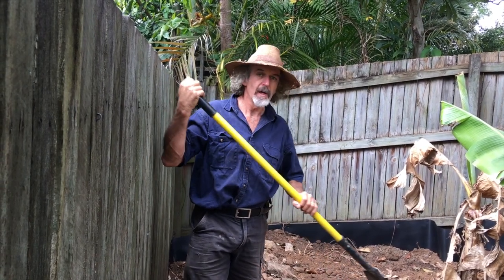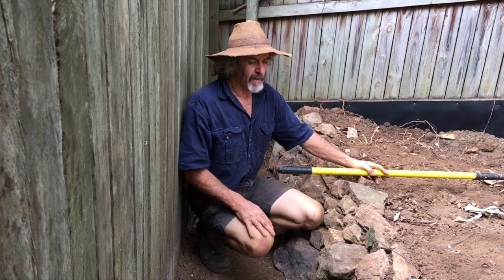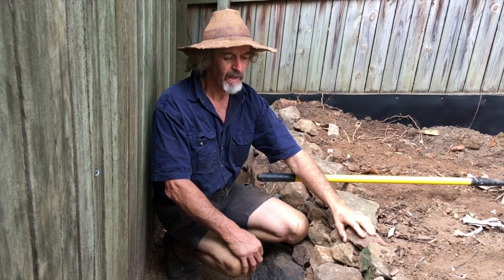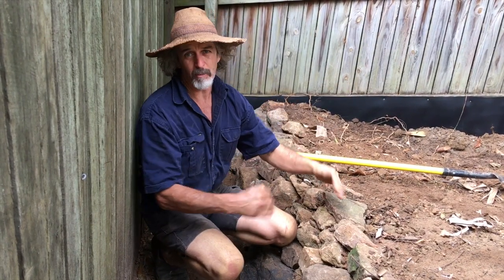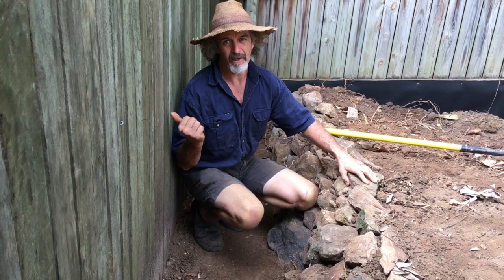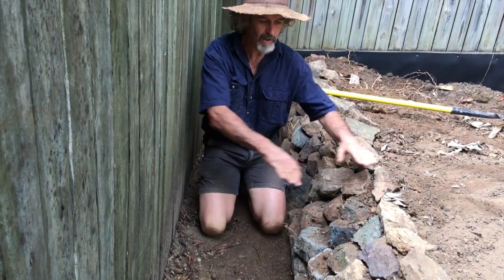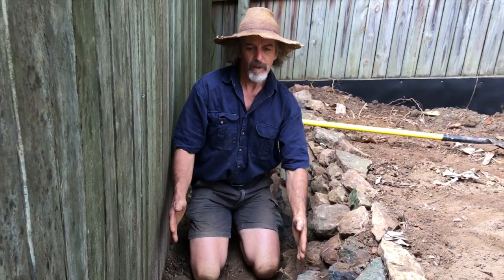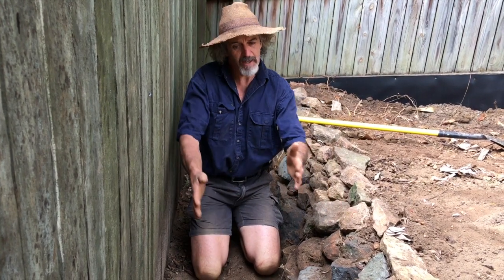Rock Retaining Wall in an urban garden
Tom is building a rock retaining wall in an Urban Permaculture Garden, with reclaimed rock from the same property. For more about Tom and his almost self sufficient permaculture farm, please Tom Kendall, a farmer with over 40 years farming and land management experience, is interviewed to explain the What, How and Why of his actions on his Permaculture Farm "Maungaraeeda" on the Sunshine Coast in Queensland, Australia. Tom is an international Permaculture Consultant and Teacher.